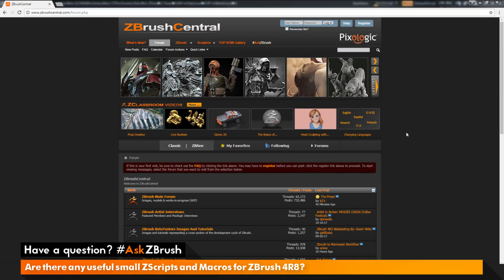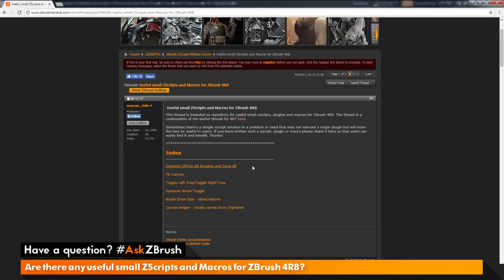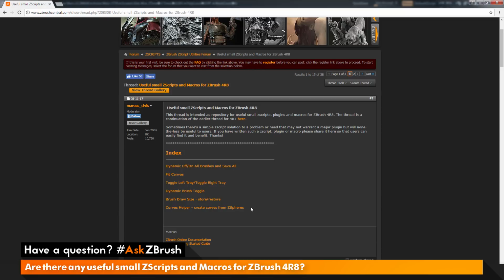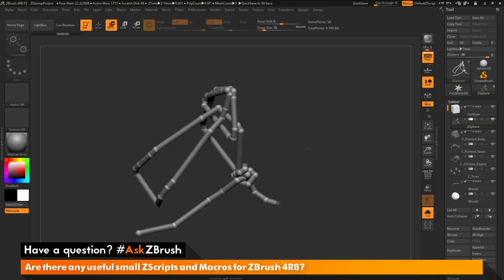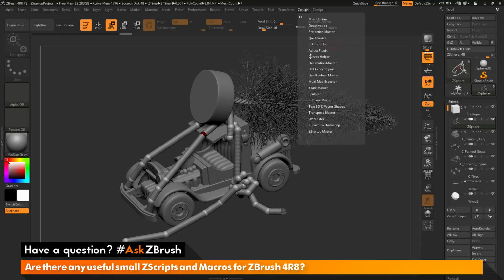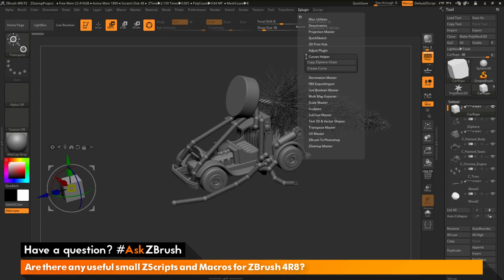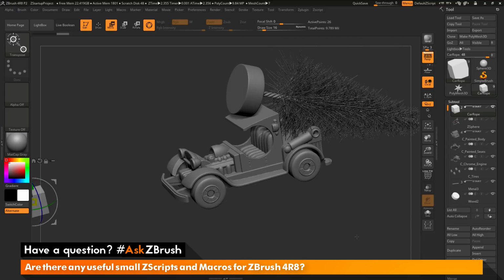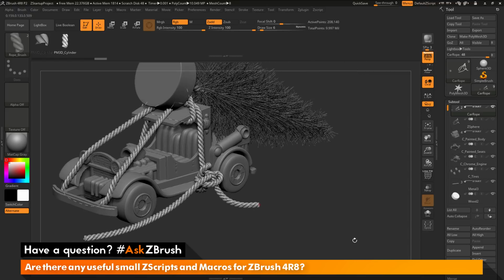AskZBrush: “Are there any useful small ZScripts and Macros for ZBrush 4R8?”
Video covers where to find useful small ZScripts and Macros for ZBrush 4R8. Video also highlights the functionality of the Curve Helper plugin.

AskZBrush video “Do you have any tips for creating cables and wires in precise locations?”

Link to ZBrushCentral Thread for Useful Small ZScripts and Macros